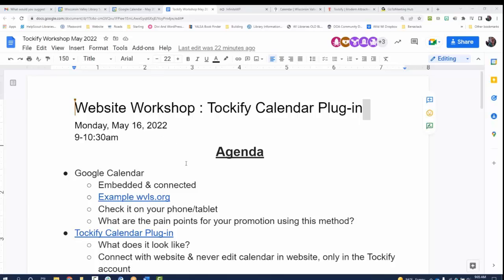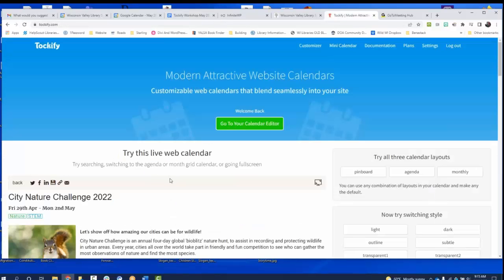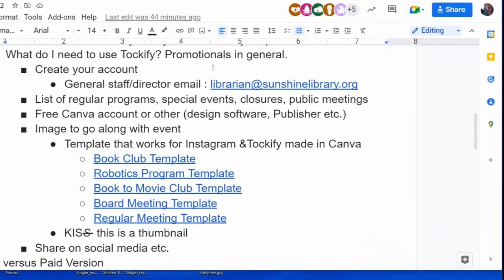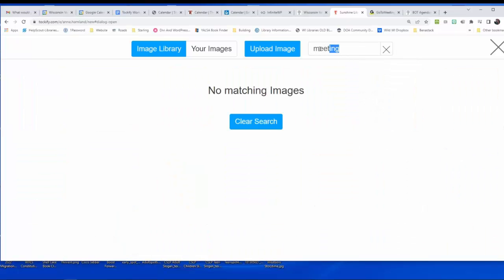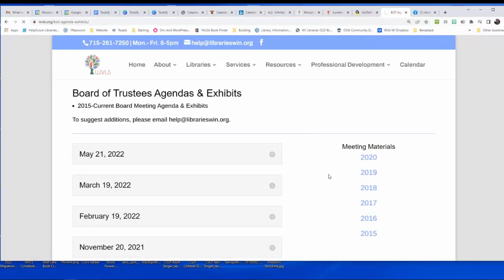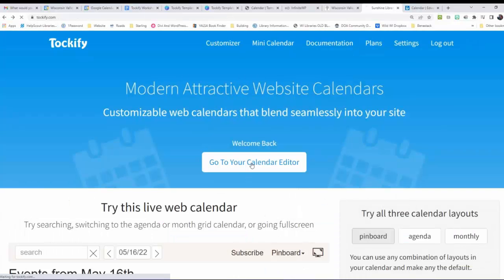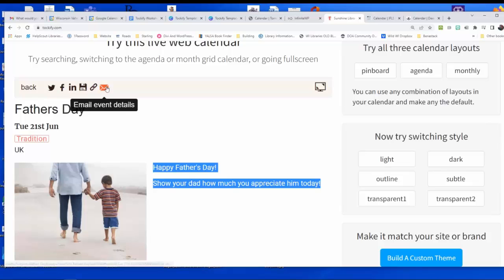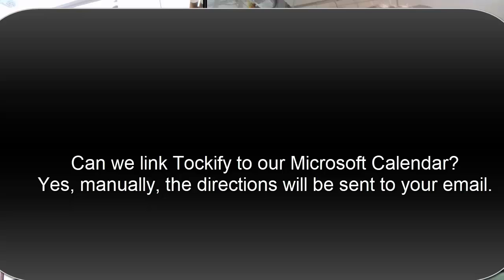Tockify Calendar Plug-in Tutorial